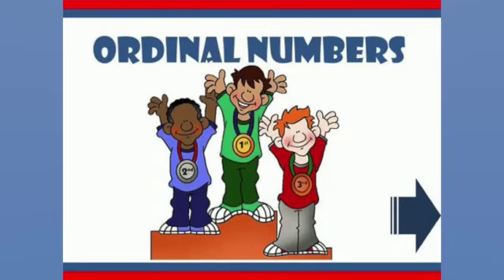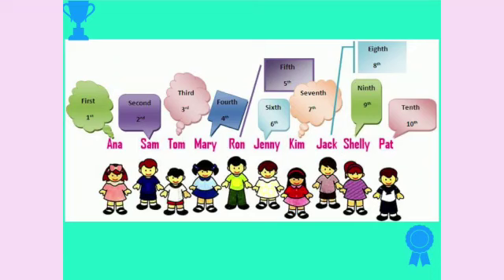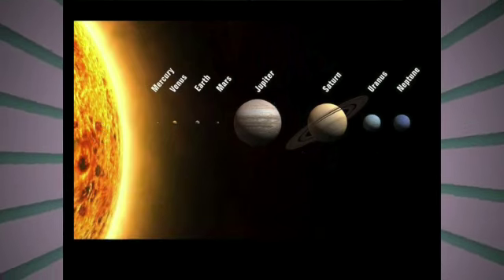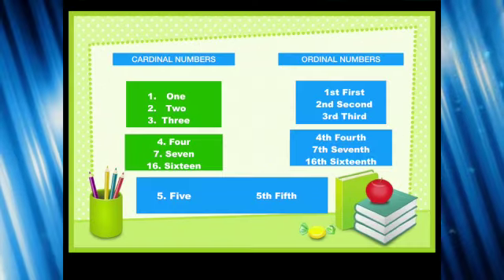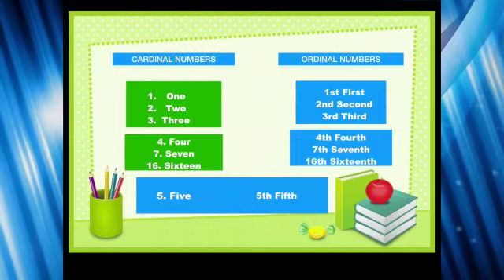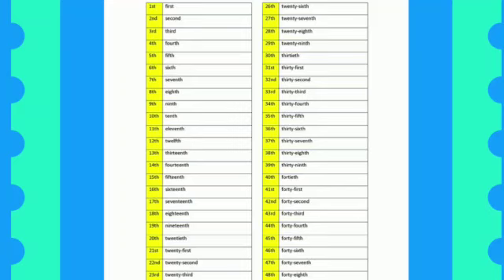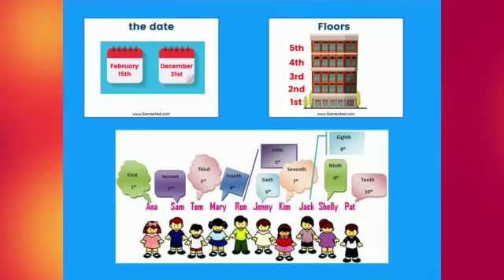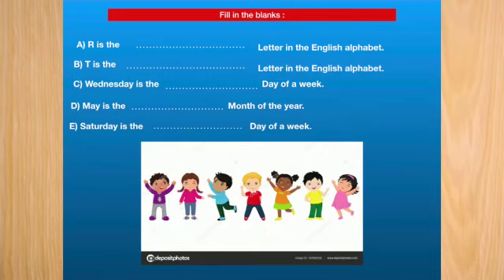Concept of numbers-Cardinal and Ordinal numbers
This video is for kids.Must do the exercise.If you face any issue,post a comment and ask.

I hope you liked the effort.If you have feedback for me, please do not hold it from me. Let me know in comments section.

Good mind,Good find...